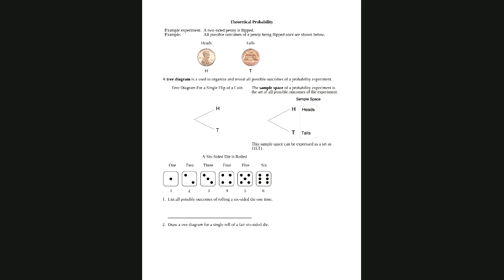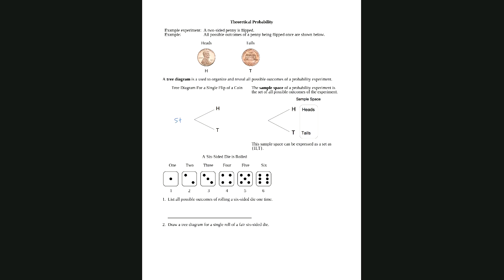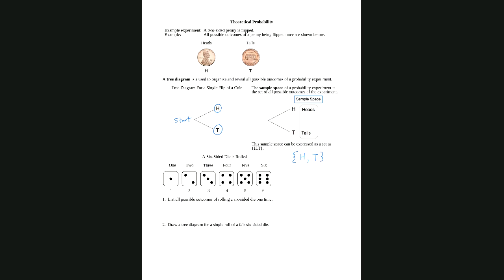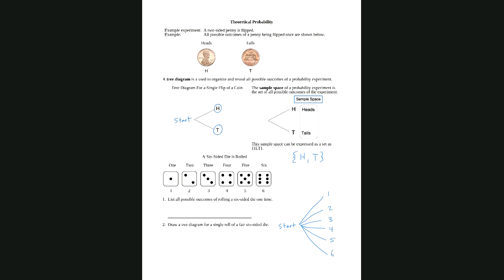Tree Diagrams for Theoretical Probabilities